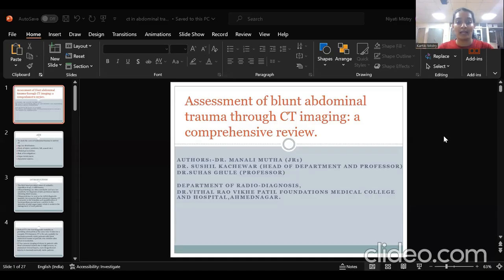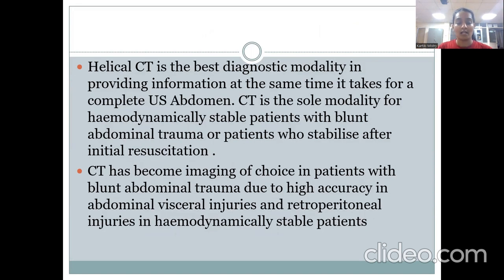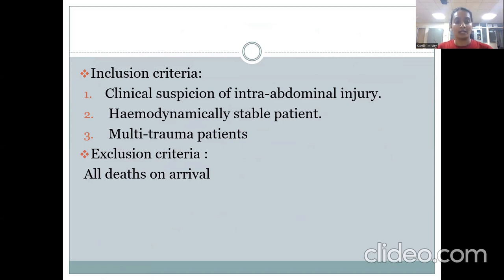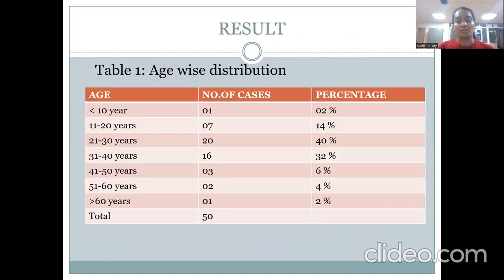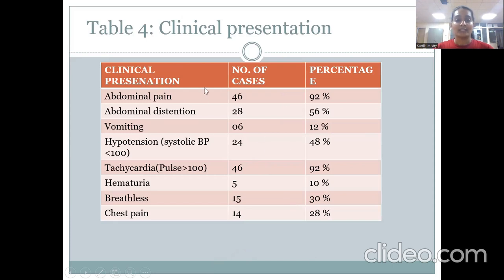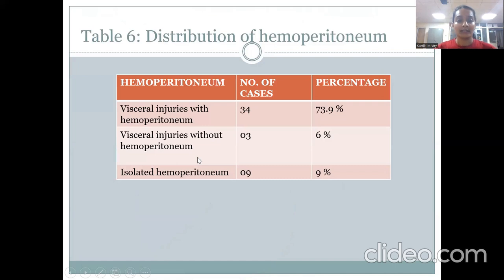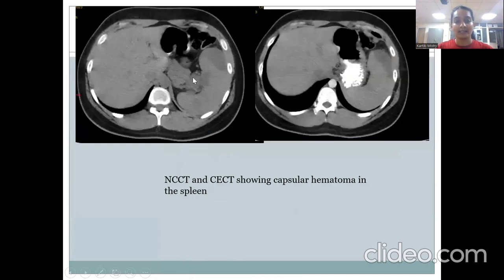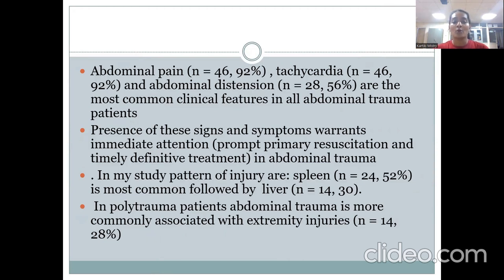CTBUZZ2023- Papers: MANALI MUTHA | CT imaging in Blunt Abdominal Trauma: a review